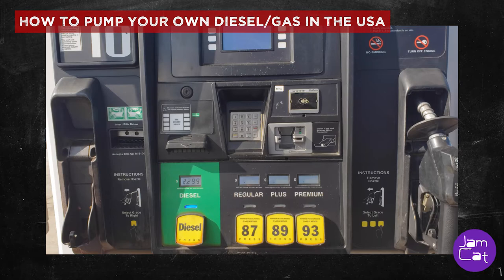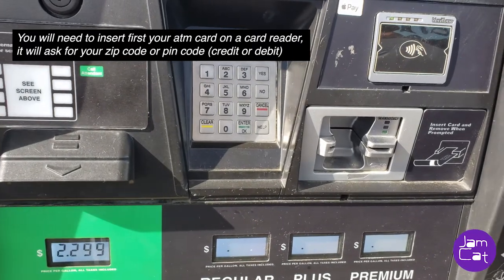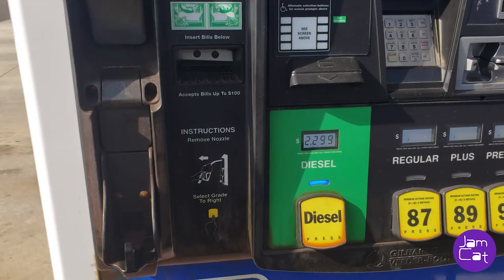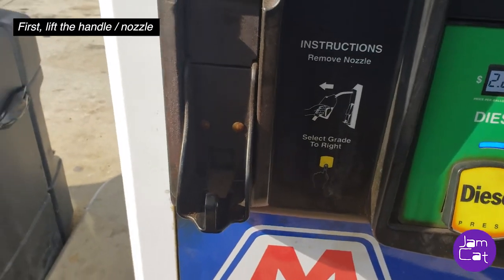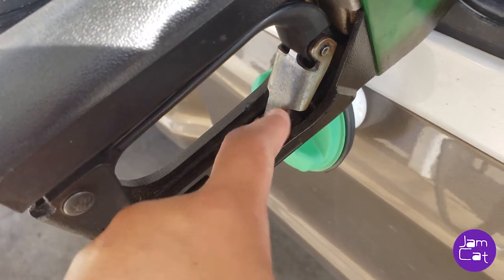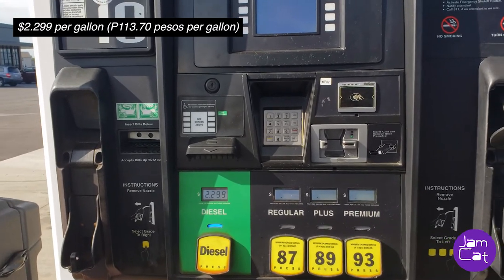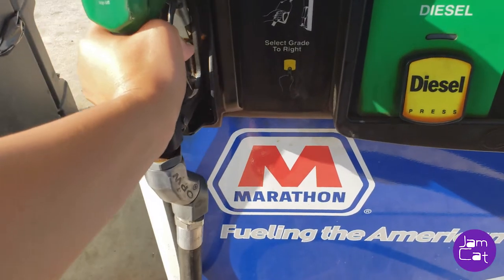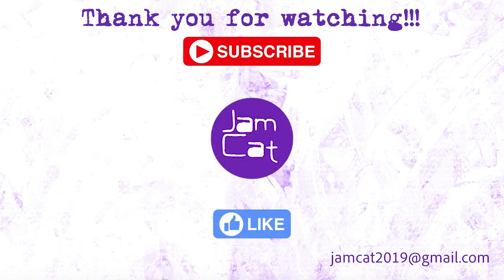How to pump your own diesel/gas in the USA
Credits and thank you for:
my free music: Cuckoo Clock / Quincas Moreira / Children's | Happy
Frank's Last Chase / DJ Williams / Jazz & Blues | Happy